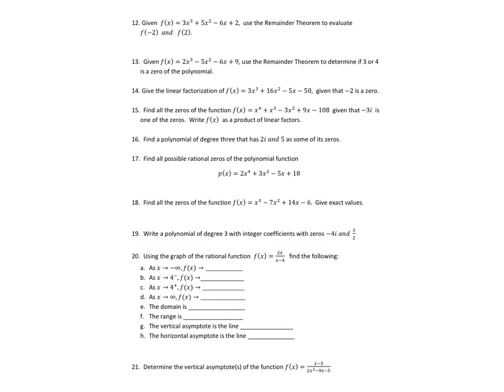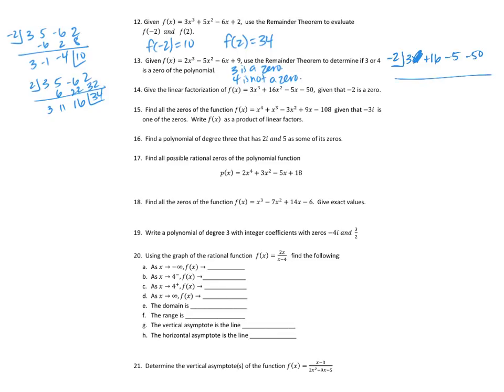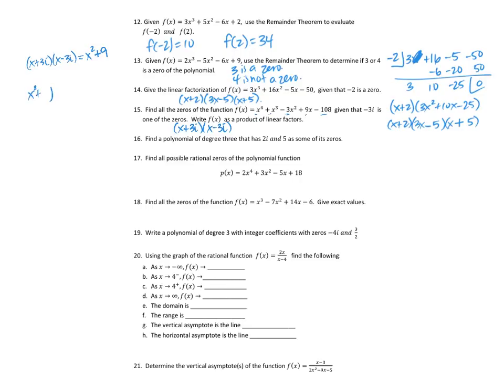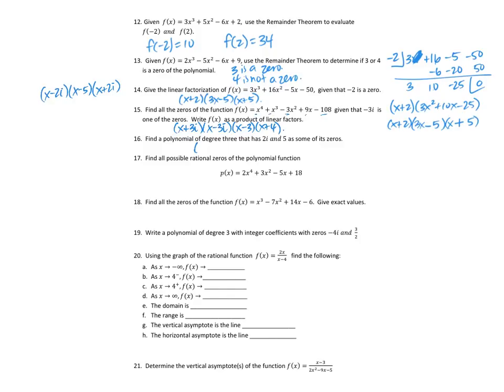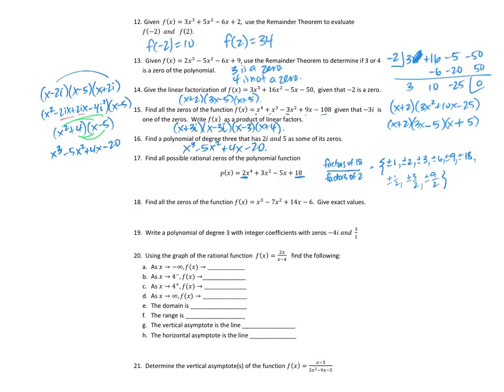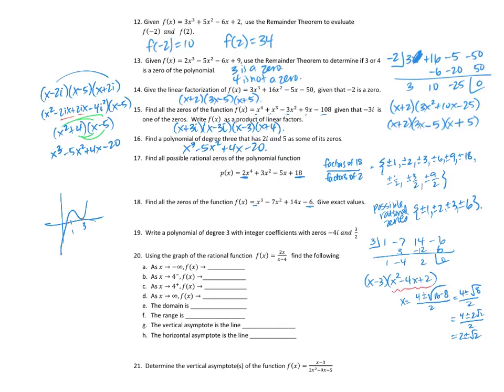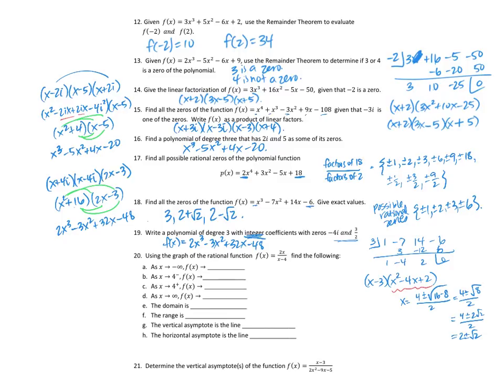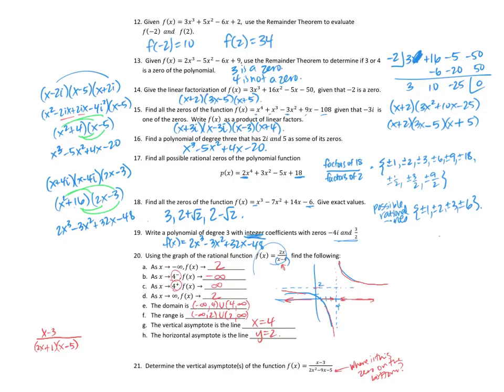Col Alg Exam 3 Rev FA19 page 3